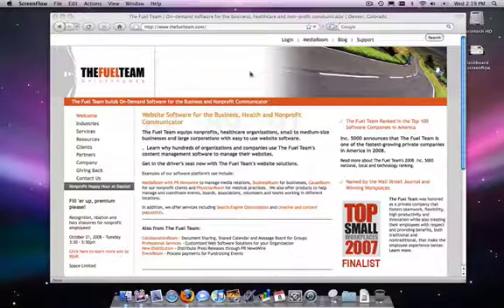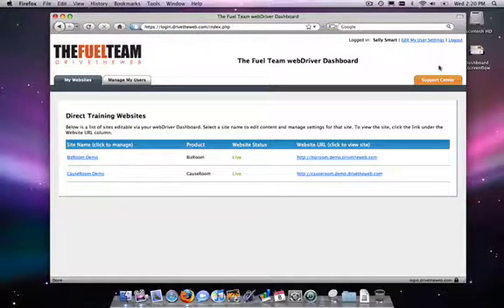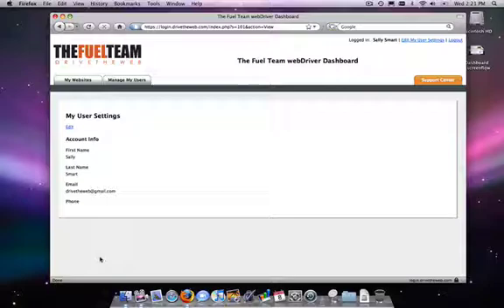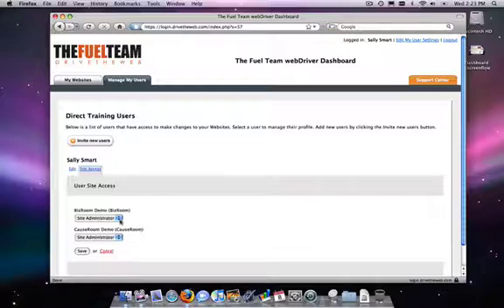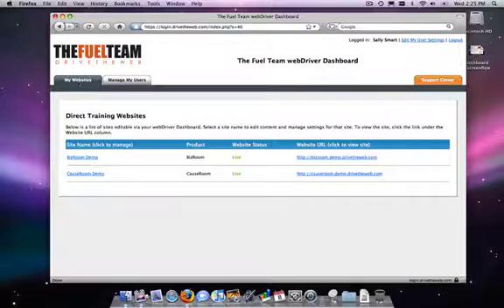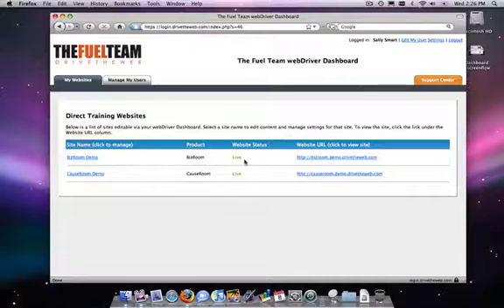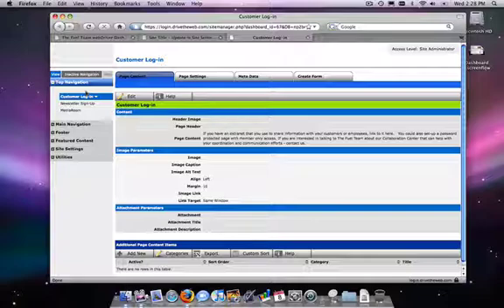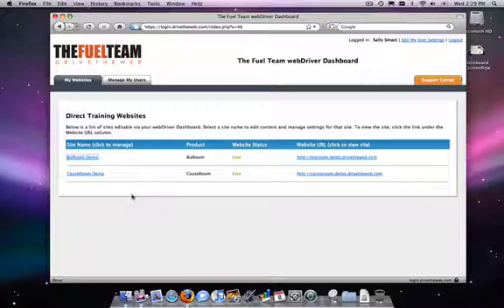The WebDriver Dashboard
This video describes how to login to the WebDriver Dashboard, and it's different components.